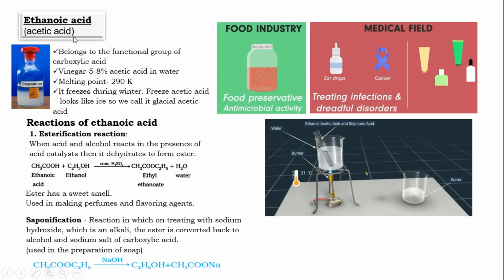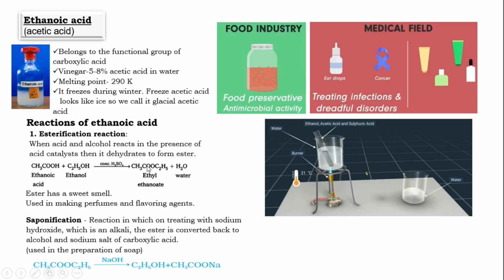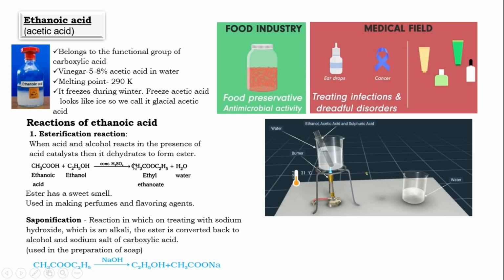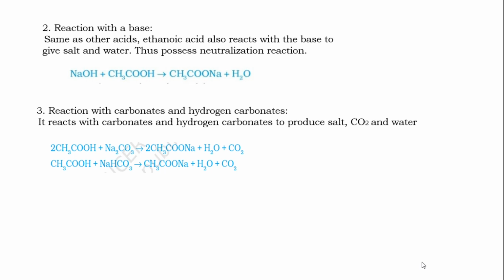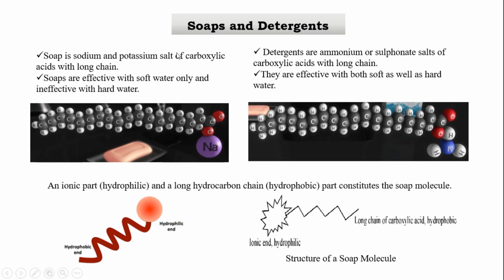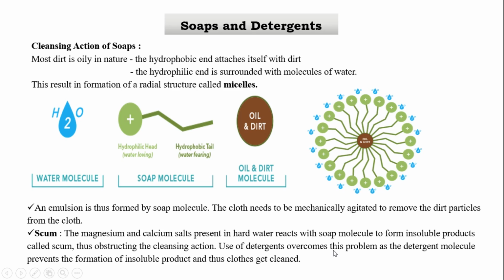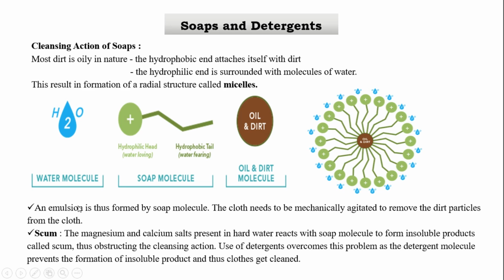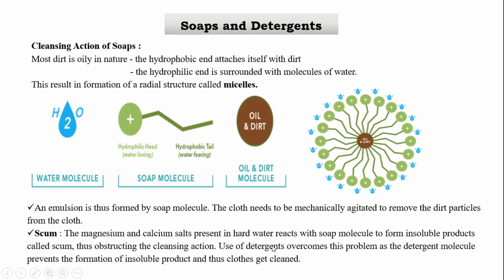CARBON AND ITS COMPOUNDS | CLASS 10 | SCIENCE | CHAPTER 4 | (PART 7)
CARBON AND ITS COMPOUNDS (PART7)

GAPeL classes is an exclusive online tutoring channel Class 10 Students. The teachers at GAPeL are always available to solve any queries of the students, giving them proper mentorship and motivating them to be the best version in their personal a well as professional lives. Online tutoring by GAPeL allows students to learn from their house, which saves their time and energy that can be invested in learning. GAPeL promotes a friendly, dedicated and interactive learning environment, eliminating all the communication barriers. If you are looking for guidance to prepare for Class 10 and other competitive School Level examinations, then this is just the right channel for you.